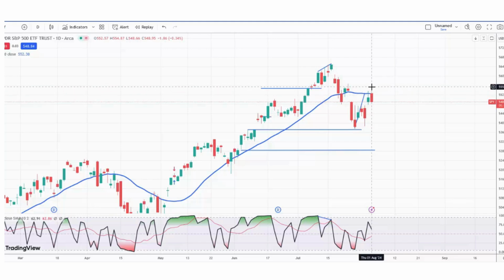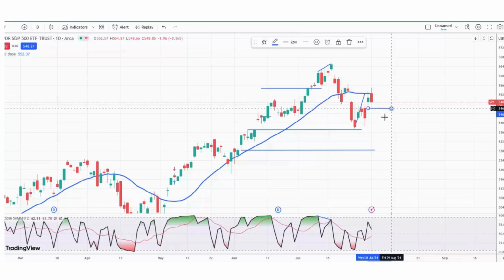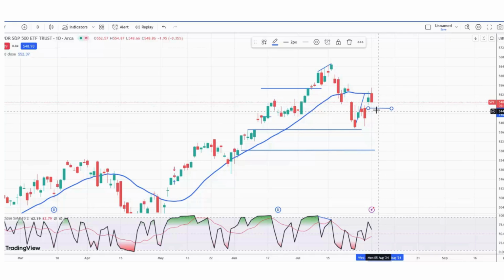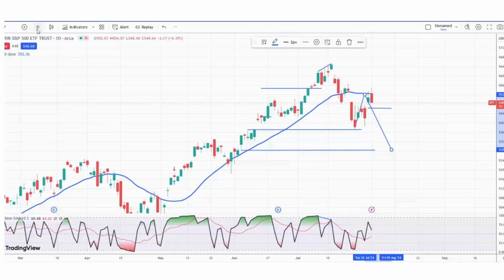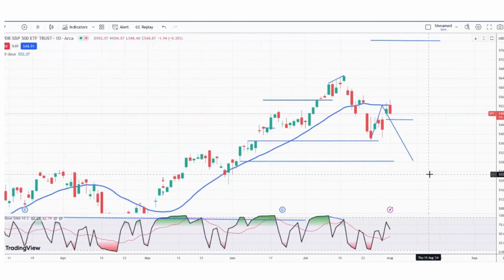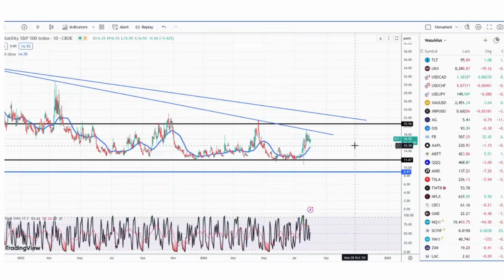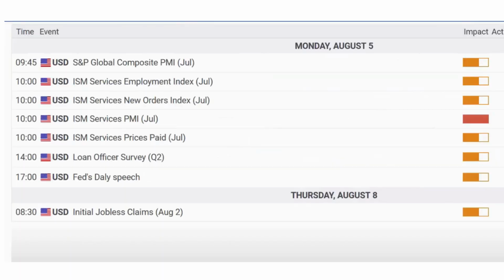FFR Trading Market Minute for Aug 2 - Markets Rally on Earnings and Fed Speak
Markets Rally on Earnings and Fed Speak
We expected a rally back to the 20 period moving average from the daily chart and we got it.  currently the market is finding some resistance there.  Will that hold or will the bulls take control once again? Find out in this week's Market Minute.

Welcome to FFR Trading's official YouTube channel! Dive into a world of innovative trading strategies, insights, and expert analyses. With a track record rooted in transparency and success, FFR Trading caters to both novice traders and seasoned professionals. Our content is designed to educate, inspire, and guide you through the intricate maze of the trading world. Whether you're interested in stocks, options, forex, or futures, we've got the knowledge and tools you need.

📞 Connect with our experts for personalized trading strategies.

💼 Discover our wide range of courses, strategies, and tools representing traders Chuck Hughes, Wendy Kirkland, Joe Duffy, Ian Cooper, Lee Gettess, Rob Ables, Luca Facchini and Keith Harwood.